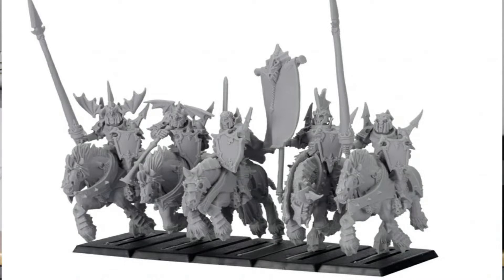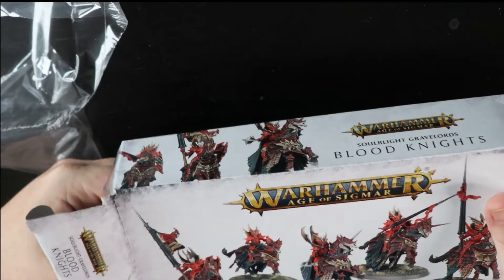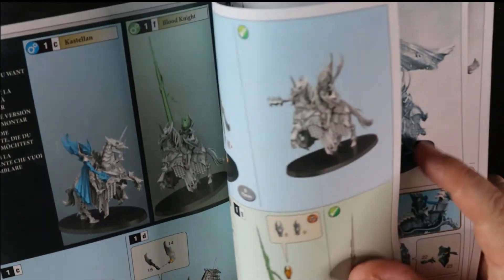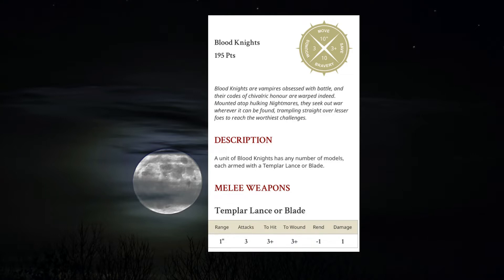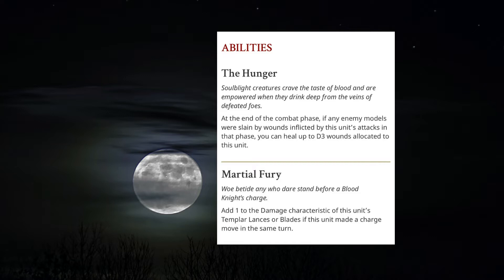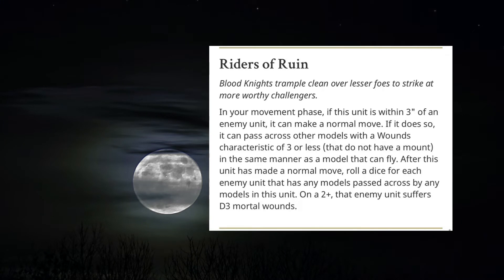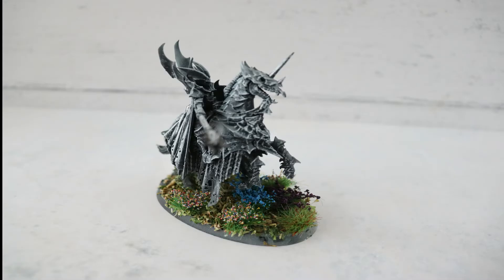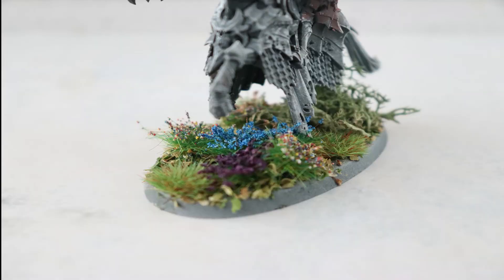SOULBLIGHT GRAVELORDS BLOOD KNIGHTS REVIEW - Age of Sigmar REVIEW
A comprehensive review on the Blood Knights for The Soulblight Gravelord Army in Age of Sigmar. This review of the Blood Knights covers the look of the models, how easy they are to build, how they look after building and painting but more importantly how the Blood Knights perform on the table top.

The Blood Knights for Age of Sigmar are aesthetically one of my favourite models of all time and with starting a Soul Blight Gravelord Army for Age of Sigmar I had to include these amazing units.

This has information on how I have achieved the Monochrome paint scheme for these Blood Knights.